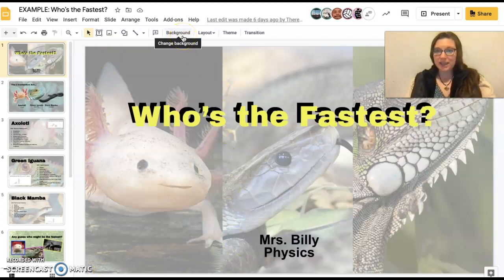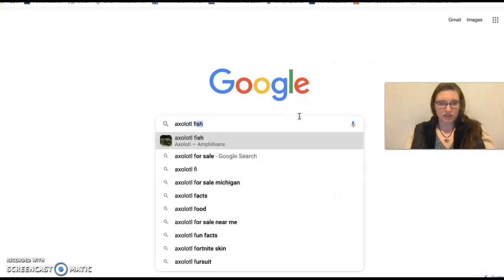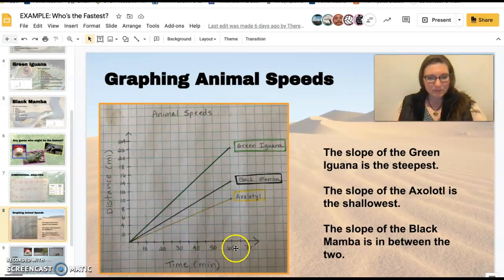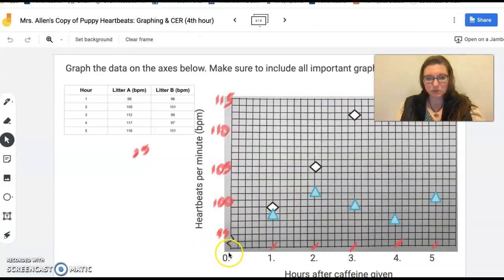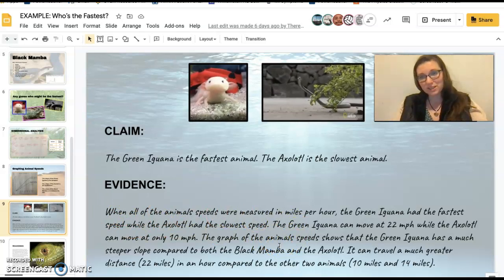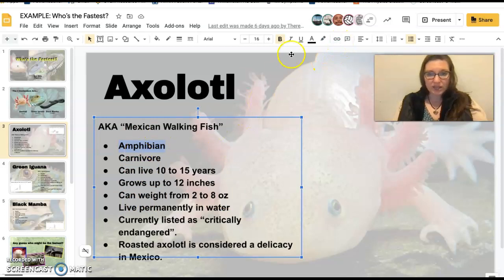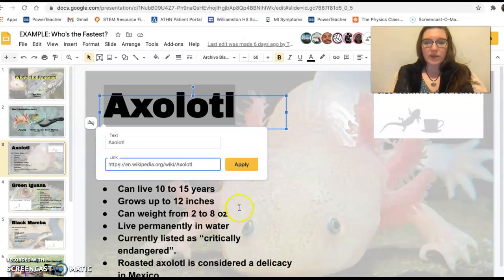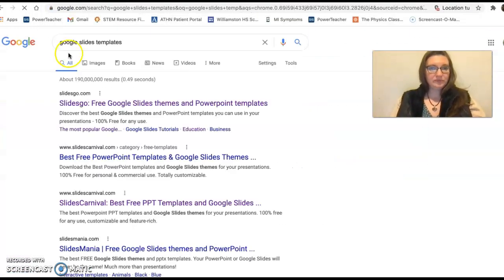Slideshow Tips & Tricks